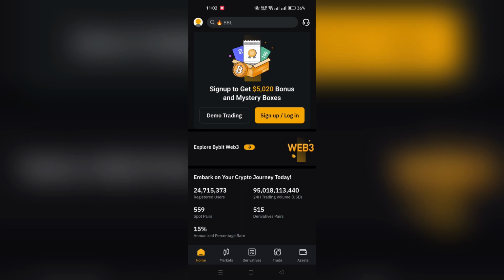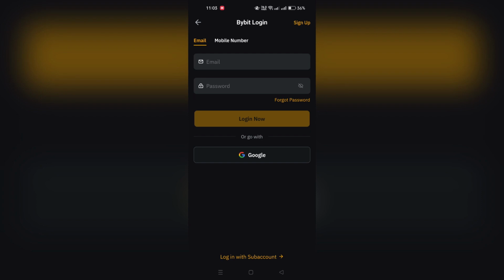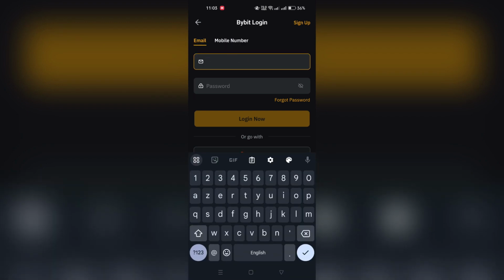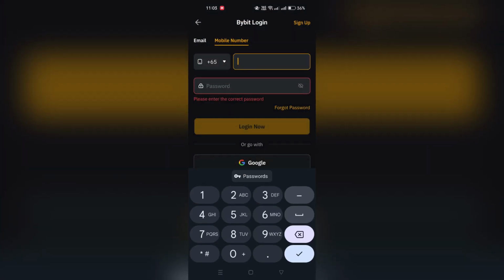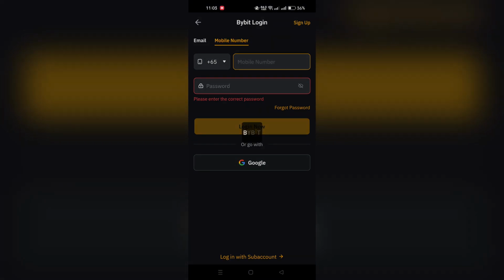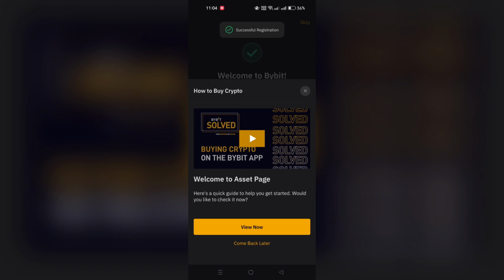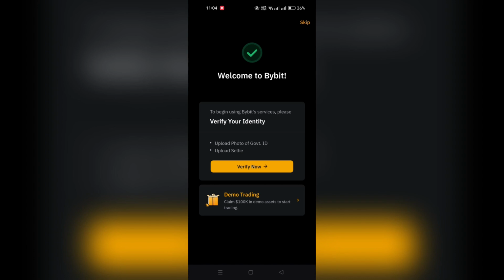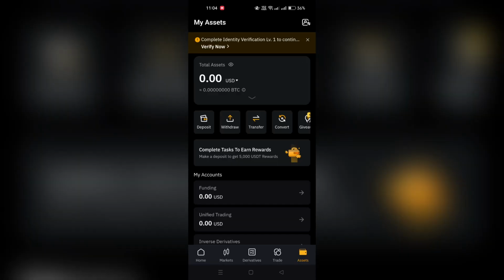How to Buy Crypto on Bybit | Step-by-Step Tutorial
How to buy crypto on bybit ; Ready to join the world of cryptocurrency ? Let's make it easy and fun with Bybit! Watch as we guide you through buying your first crypto on our app using Web3.

00:00 Introduction
00:18 Step 2: Buy Crypto
00:34 Step 3: Choose Payment Method
01:03 Step 4: Confirm Order
01:21 Step 5: Finalize Purchase
01:46 Conclusion

In this informative video, the presenter walks viewers through the process of buying cryptocurrency on the Bybit app using Web3. From opening the app to completing the purchase, every step is clearly explained and demonstrated. Viewers will learn how to select their preferred fiat currency, cryptocurrency, and network, as well as how to enter their desired purchase amount and wallet address. The video also covers different payment methods, including bank transfers and credit/debit cards. Viewers are reminded to carefully read all information and understand the terms of the transaction before making a purchase. This video is a must-watch for anyone looking to buy cryptocurrency on the Bybit app.

Interested in buying cryptocurrencies on Bybit? Look no further! This step-by-step tutorial will guide you through the process of purchasing crypto assets with ease. Learn how to navigate the Bybit platform, choose the right cryptocurrency, and execute your buy orders efficiently. Start building your digital asset portfolio today and explore the endless possibilities of the crypto market!